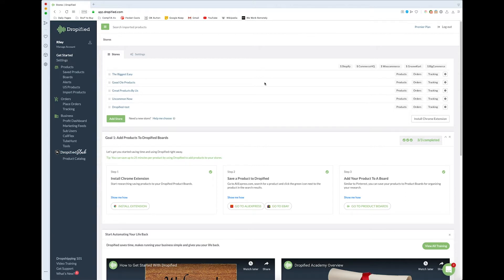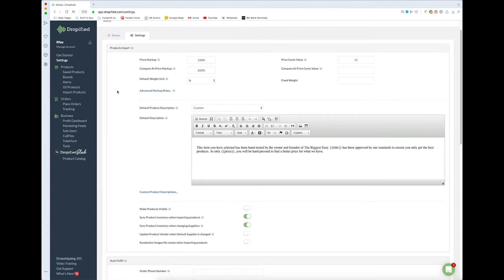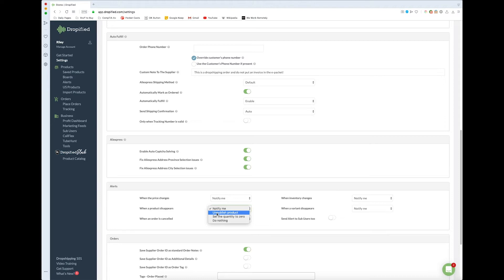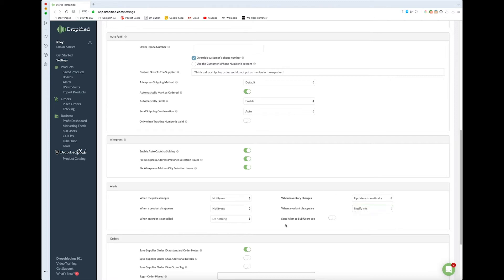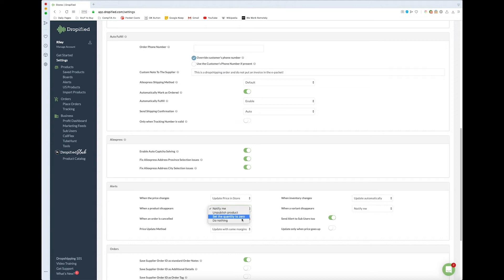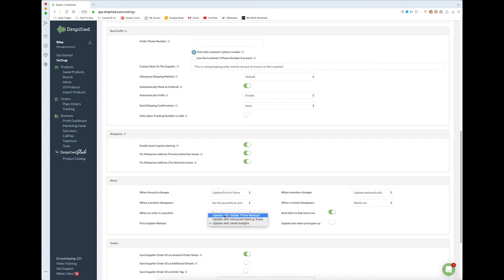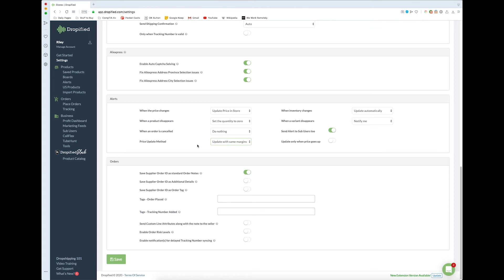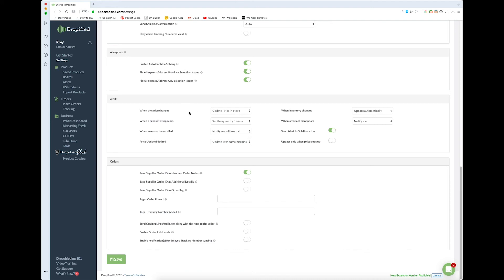How to Set Up Automatic Product Price and Inventory Changes in Dropified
Did you know that Dropified can detect changes in product price and inventory from the venders you import them from? Did you also know that Dropified can also automatically adjust the product prices and inventory in your store so you don't have to? That saves you time, and ensures you keep your margins in check.

In this video we show you how to set it up so you can be as either hands on or off as you want.